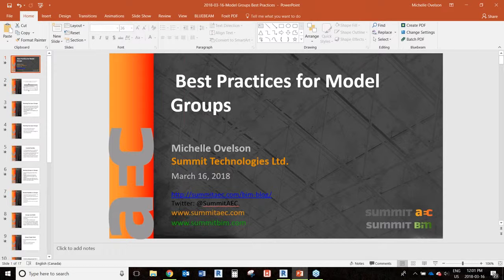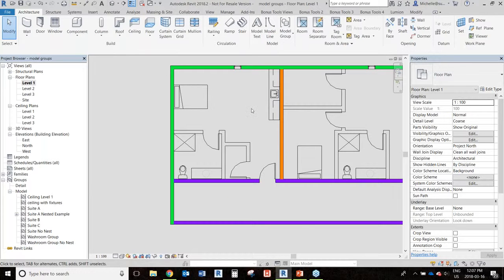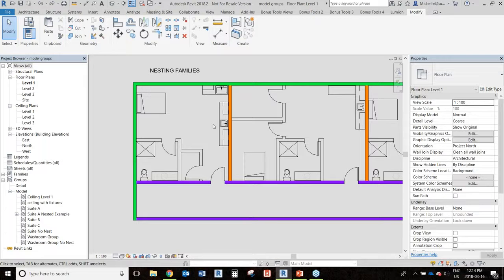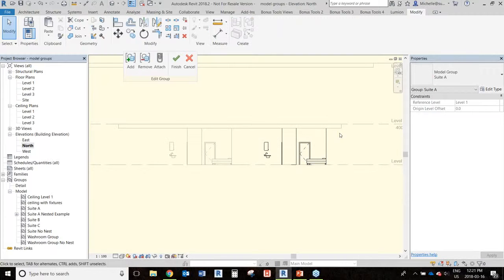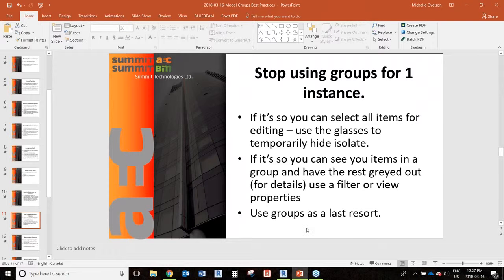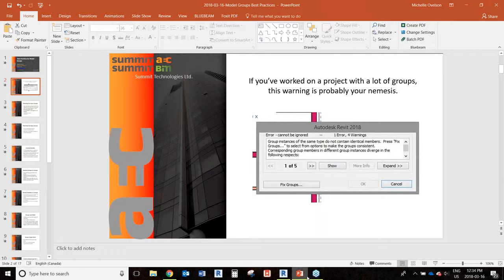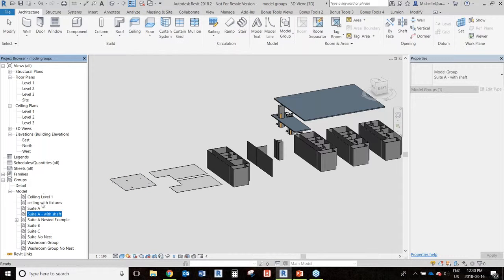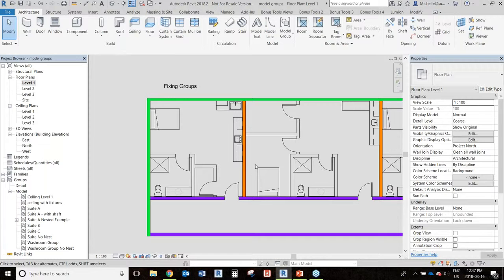Best Practices for Revit Model Groups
Revit Model Groups are a wonderful thing when you know how to use them and follow some basic rules. They allow capturing repetition in the building model, and provide a way to tag through the groups, maintaining unique instance properties of the contained elements for scheduling.

This video focuses on the use of model groups for multi-unit residential projects.

During this video you’ll hear:
 - Best practices for creating and editing model groups.
 - How best to organize what goes in the group.
 - How to plan your project with groups to make it as efficient as possible.

SolidCAD, a Cansel Company is pleased  to announce the acquisitions of Summit Technologies and expand it's presence in Western Canada.